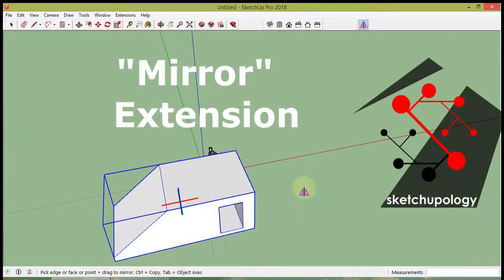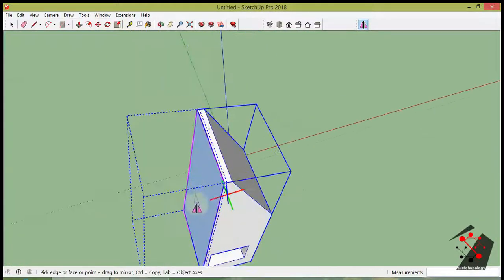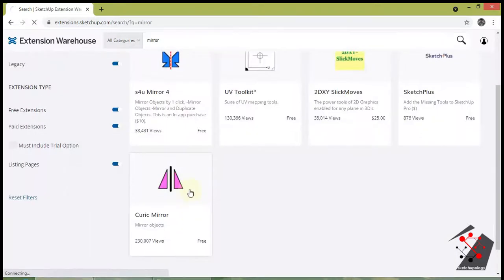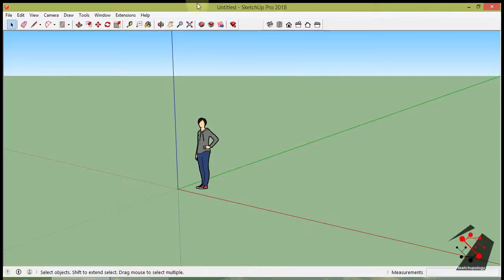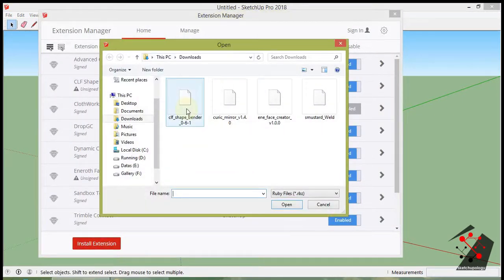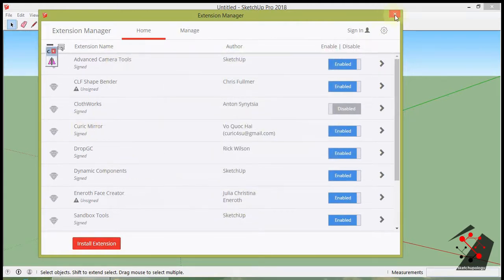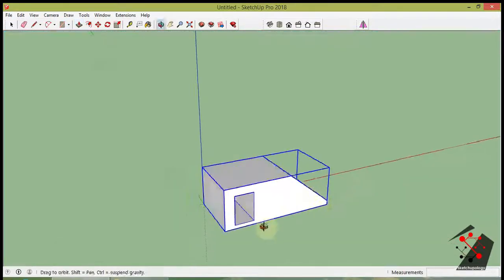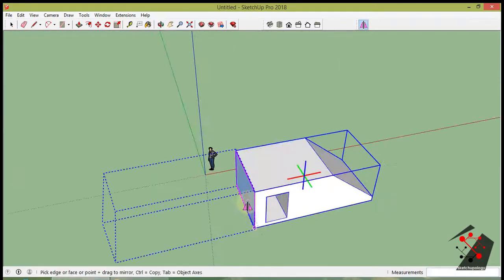Mirror Extension for sketchup (to mirror an object) - sketchupology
sketchup tutorial - Mirror   Extension for sketchup (to mirror an object) very quickly)
very useful for create faces on imported cad drawings